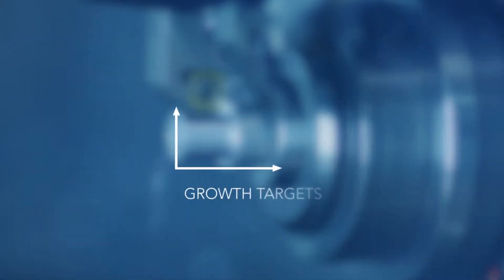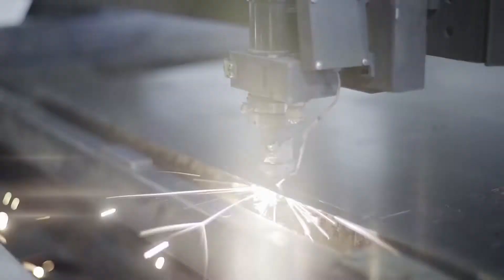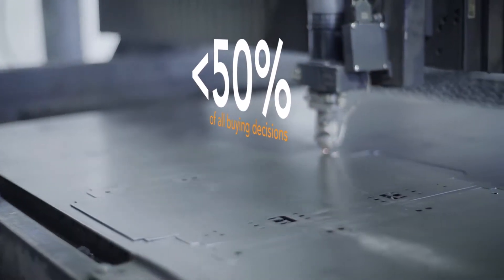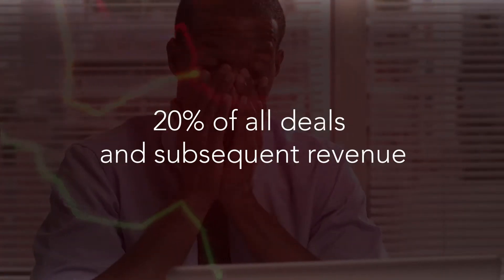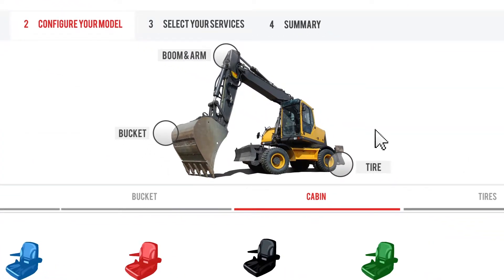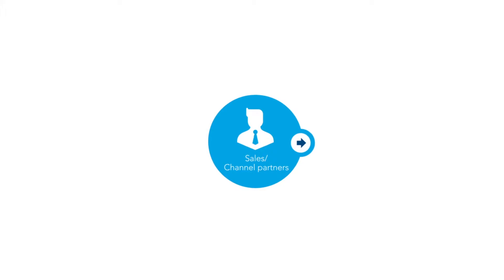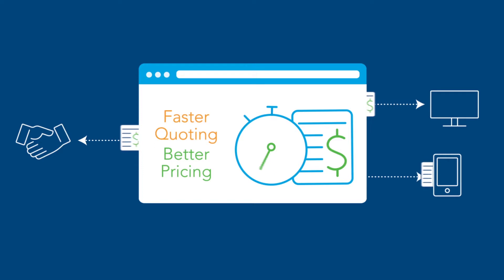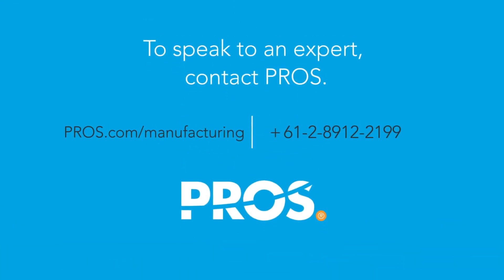PROS- Driving Revenue Growth in Manufacturing